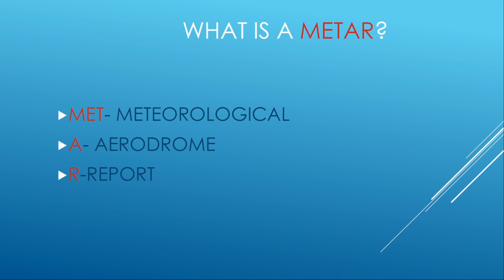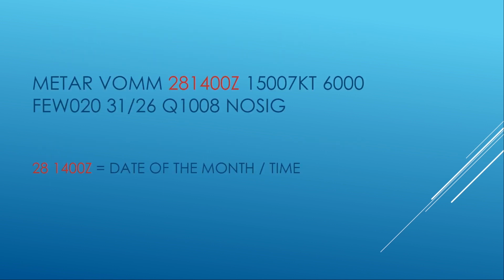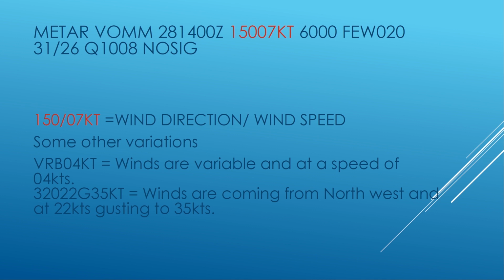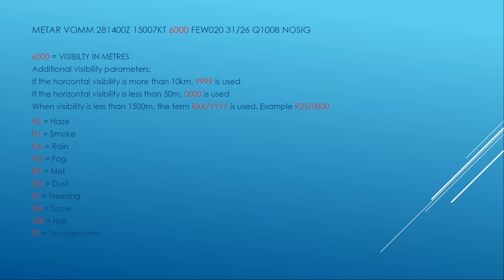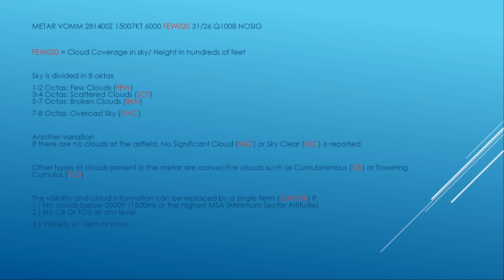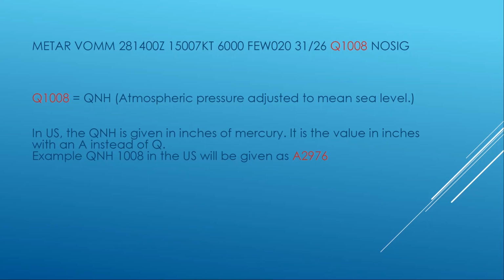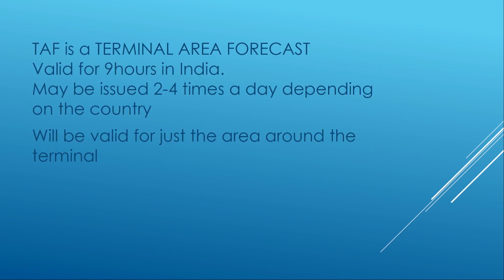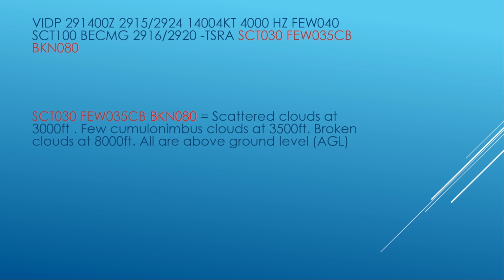How To Decode METARs and TAFs | Understanding Aviation Weather Simplified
In this video, I talk about how to decode or read METAR's and TAF's.

A Metar is a routing weather report that is given out every 30 minutes for each airport giving the pilots details about the Weather conditions prevailing at the airport. A Metar is a short and concise report which conveys all essential weather information like the date and time of issuance, winds, visibility, cloud cover at the airport, pressure setting etc.

A TAF essentially conveys the same information but it is slightly more detailed and gives a forecast of the conditions that would exist in a given time period.

All the information given by these two is extremely vital for the safe operation of flights!